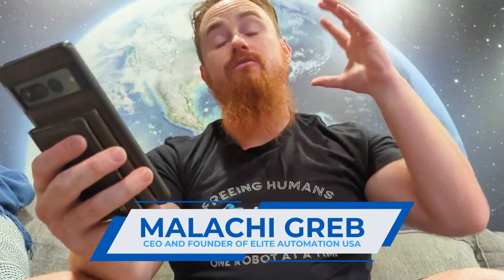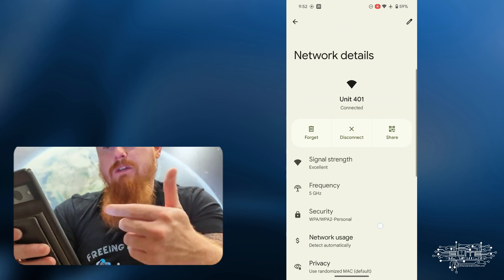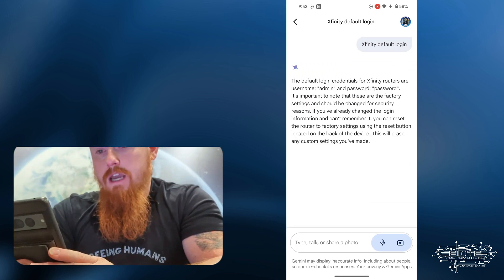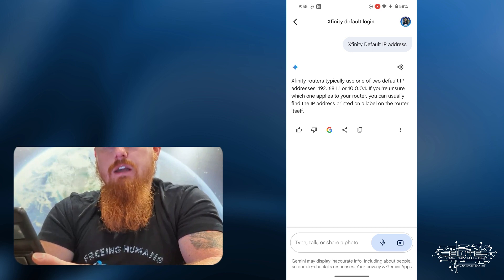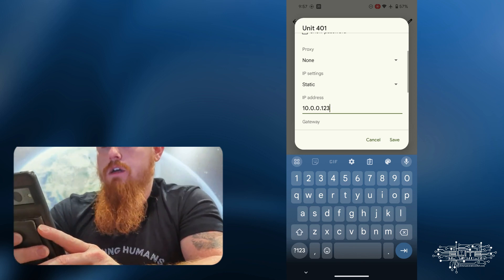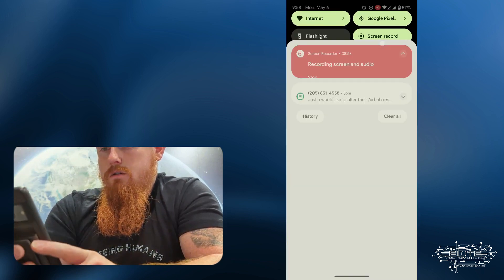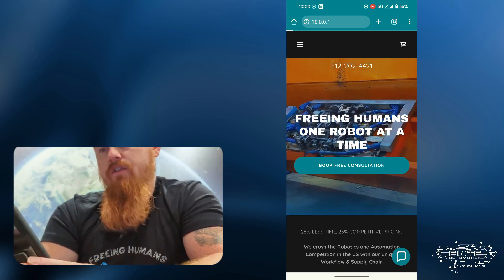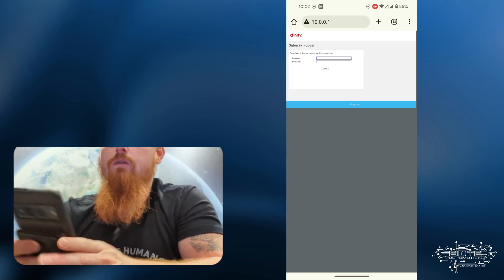How To Access WiFi Router with Smartphone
Struggling to connect to your Wi-Fi with your phone? No worries, this video shows you the hassle-free way to access your WiFi router settings using your smartphone!

In this video, you'll learn two methods to manage your router:

Web Browser Approach: We'll guide you through the steps of finding your router's IP address and logging into its admin panel directly from your phone's web browser.
Mobile App Option: Discover how to utilize your router manufacturer's mobile app (if available) to manage your network settings on the go.
By the end of this video, you'll be able to:

Locate your router's IP address.
Access your router's admin panel using your phone's browser.
(Optional) Download and use your router's mobile app for easy management.
Watch now and gain control over your Wi-Fi network from the comfort of your smartphone!

EliteAutomationUSA.com
Evansville, In